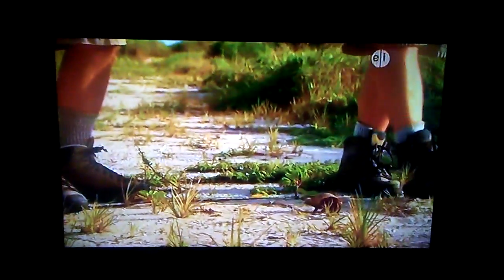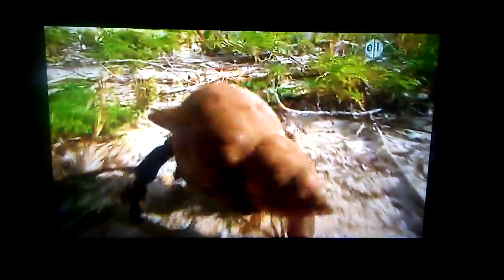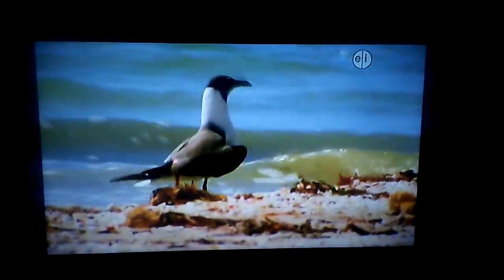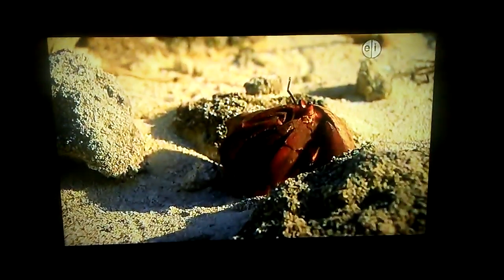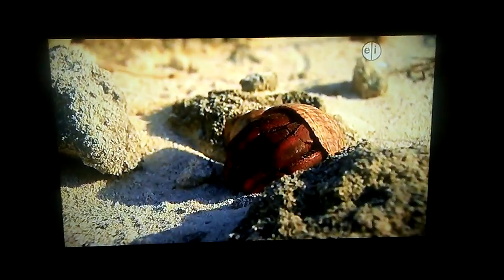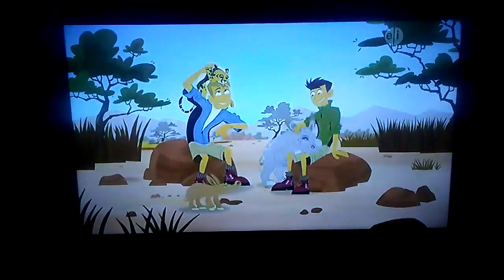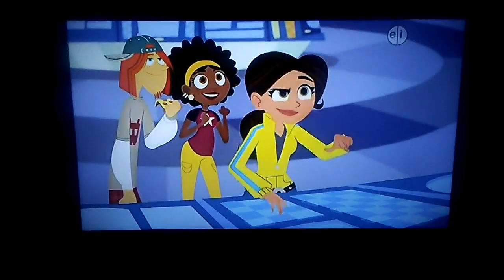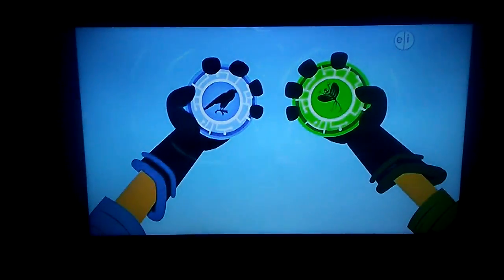Wild krauts hermit crab shell exchange